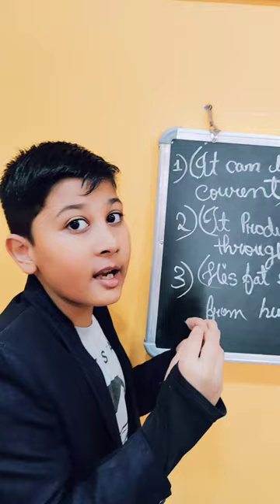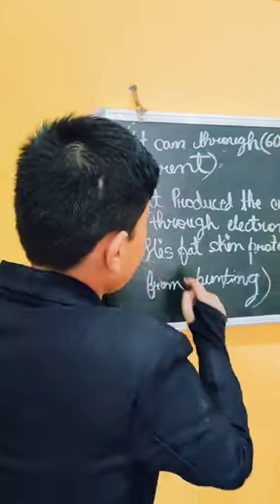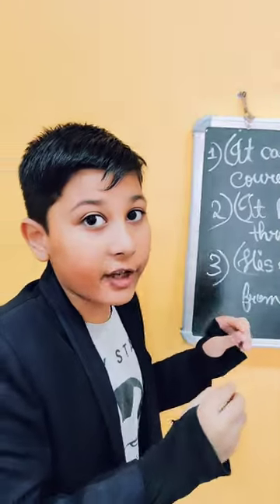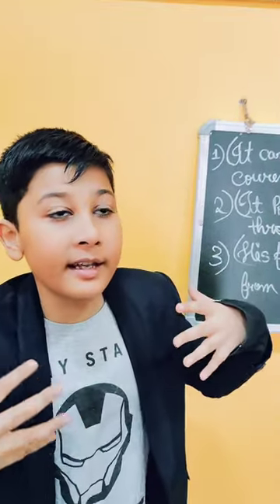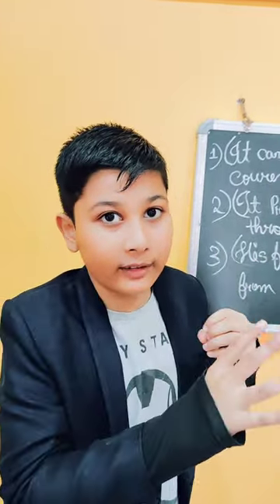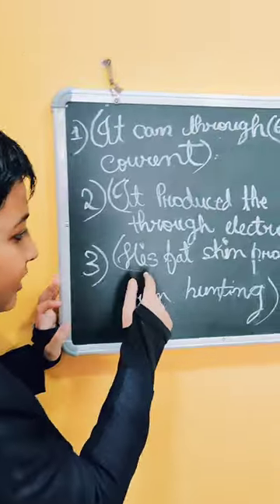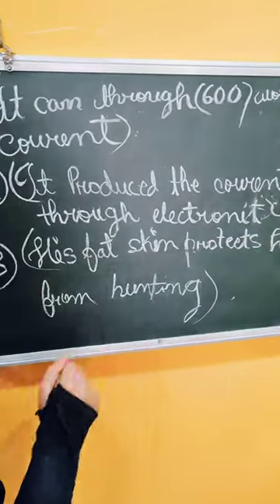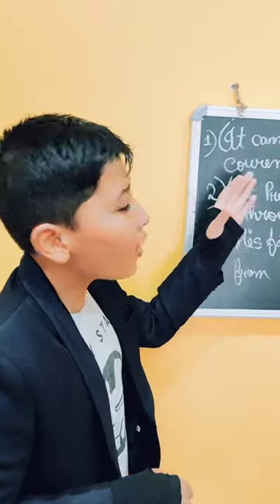what is Eel?most important topics